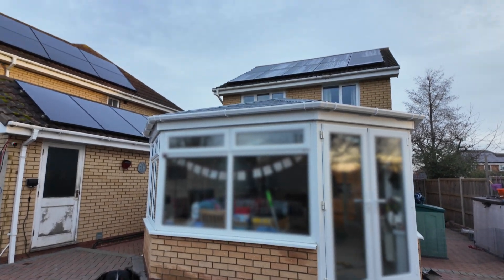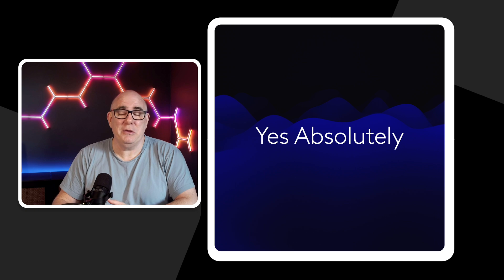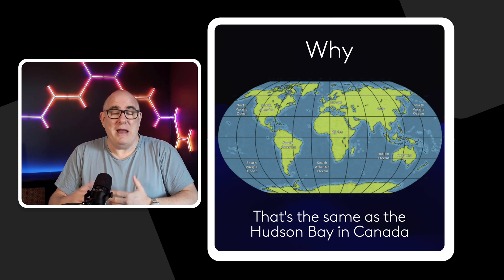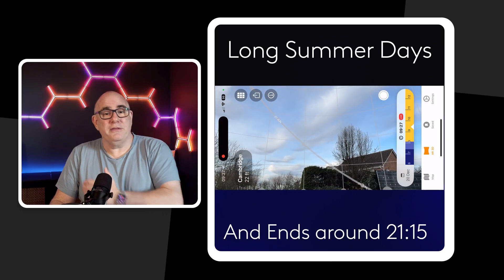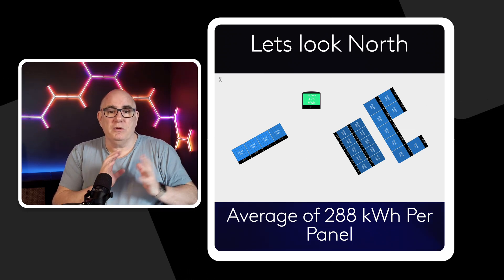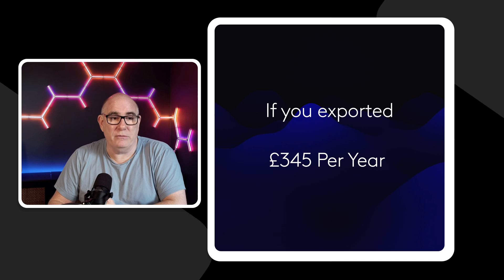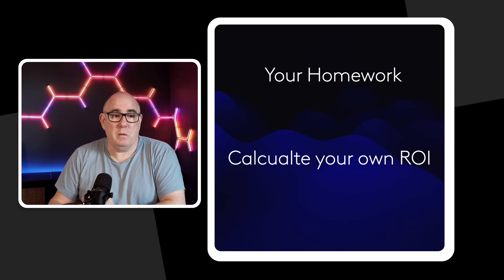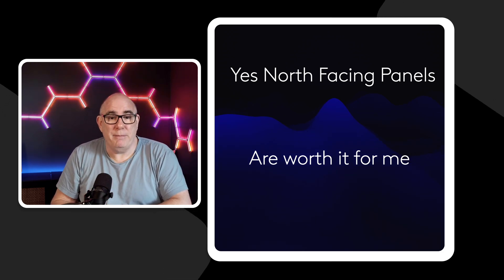Do North-Facing Solar Panels Actually WORK In Real Life?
Are north-facing solar panels a smart investment or a waste of money? In this video, we explore the performance, viability, and return on investment of north-facing solar panels based on real-world data and personal experience.

1️⃣Shelly EM Pro 50 - Energy Monitor
2️⃣Aqara Temperature and Humidity Sensor Kit - 3pcs
3️⃣Aqara Temperature and Humidity Sensor, Single Unit

00:00 Introduction
00:27 Our Solar Setup
01:05 TL;DR
01:25 Geography
02:18 Sun on Track
02:52 A long days generation
03:15 288 kWh per panel
04:03 Export payment
05:05 Are they worth it?